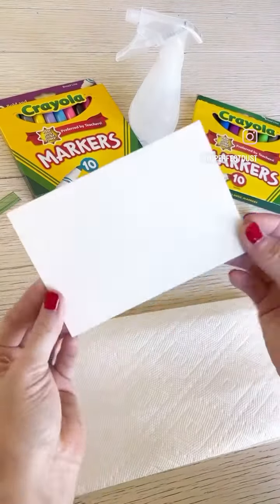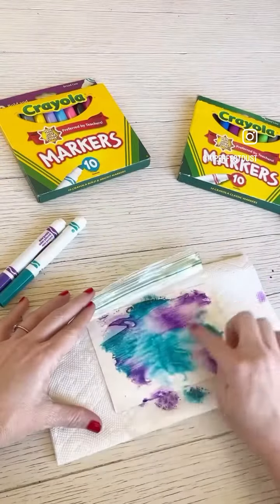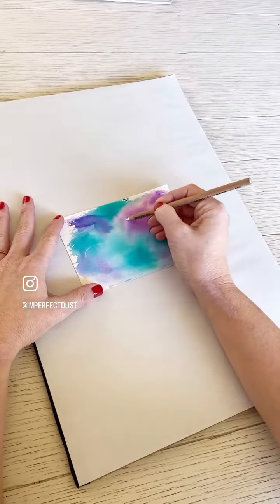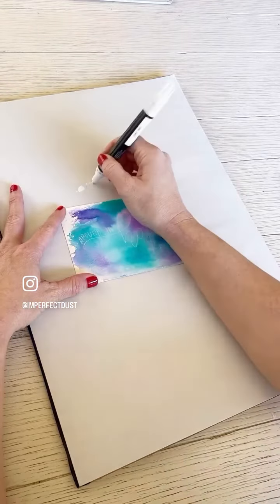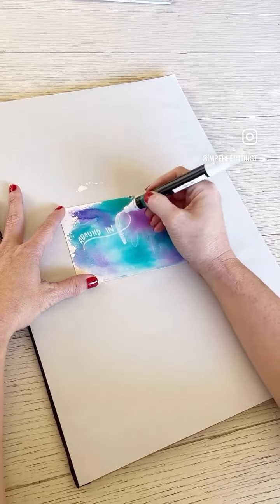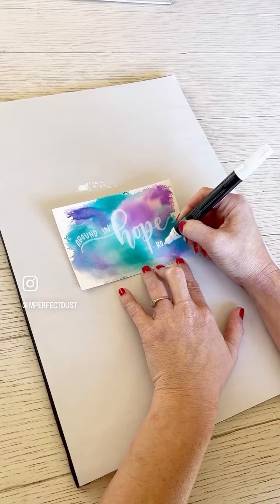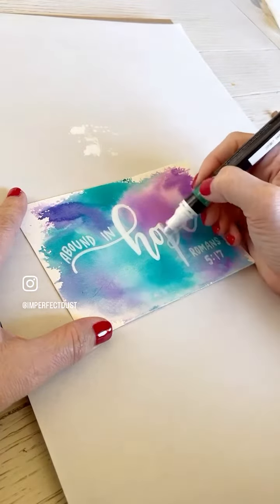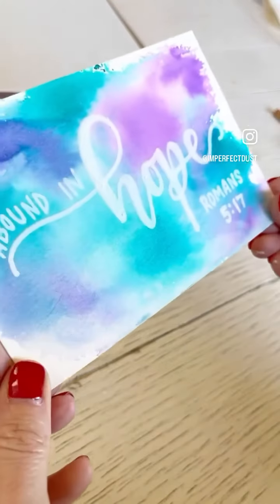Hand Lettering Tutorial: How to Create a Watercolor Postcard with Crayola Markers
In this video: Hand Lettering Tutorial: How to Create a Watercolor Postcard with Crayola Markers
I show you how to create a watercolor postcard just using Crayola Markers and a paint pen!

Welcome to my latest Hand Lettering Tutorial! In this video, I'll guide you through the creative process of crafting a beautiful watercolor postcard using nothing but Crayola Markers and a paint pen. You'll be amazed at how easily you can achieve stunning watercolor effects with these everyday markers.

Watch as I demonstrate step-by-step instructions on how to transform a simple postcard into a personalized work of art. The versatility of Crayola Markers shines through as we explore various techniques to create vibrant and eye-catching designs. Adding a final touch with a paint pen brings an extra layer of detail and dimension to your artwork.

Excitingly, the postcards I'm using can be found at this making it convenient for you to follow along and recreate this delightful project at home.

Additionally, if you're eager to enhance your lettering skills, check out my online lettering class It's the perfect opportunity to dive deeper into the world of hand lettering, allowing you to add a unique and artistic touch to your creations.

Don't miss out on the joy of transforming ordinary postcards into personalized masterpieces. Join me in this creative journey, and let's bring some color and creativity to your world!